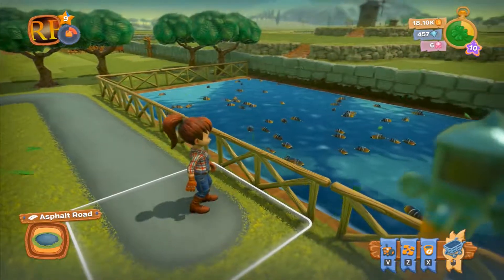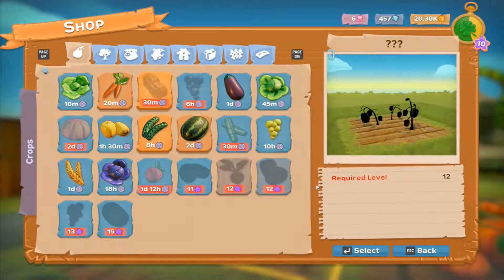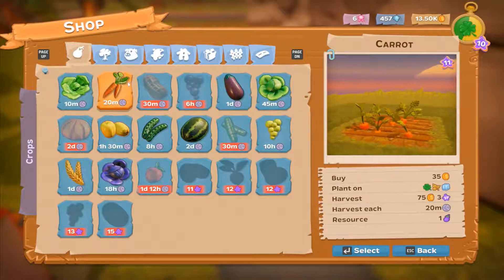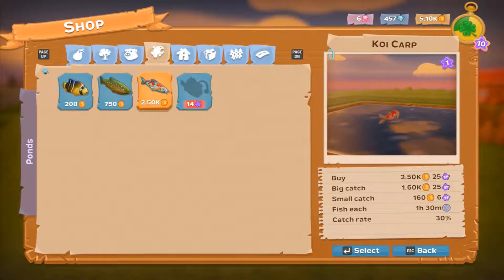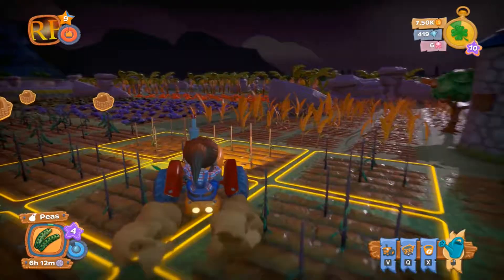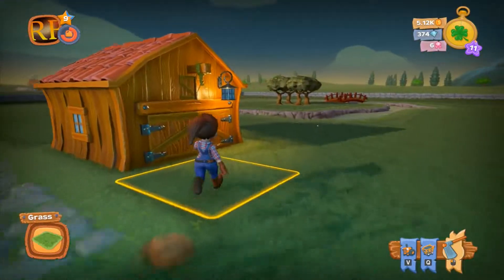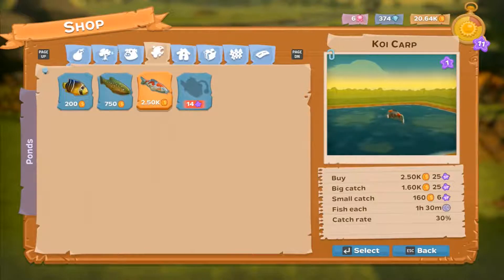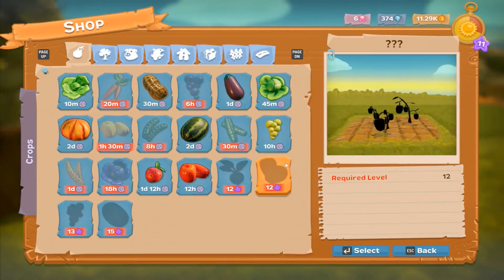Farm Together - Gameplay 7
Farm solo or together with your friends in this early access game (at time of publication)